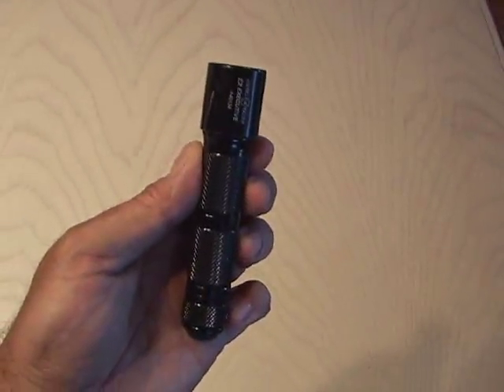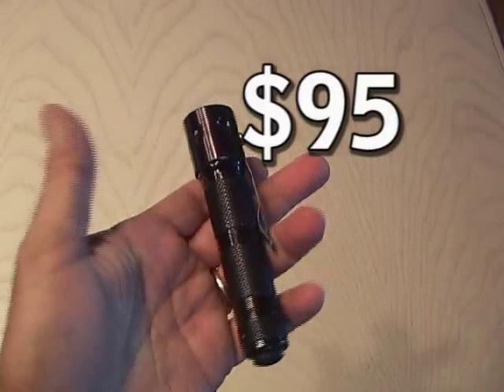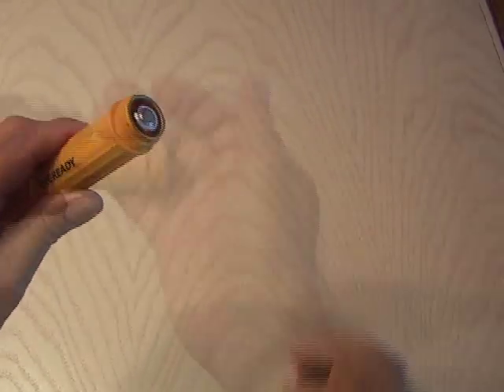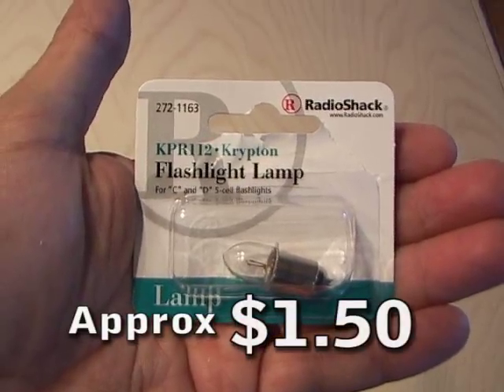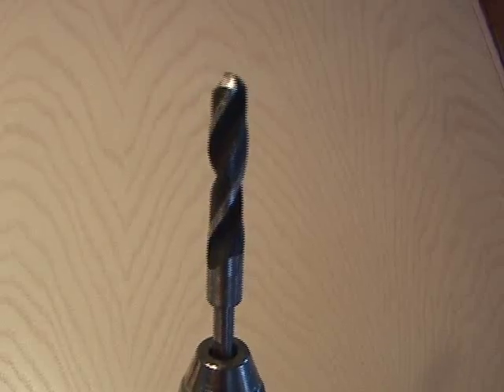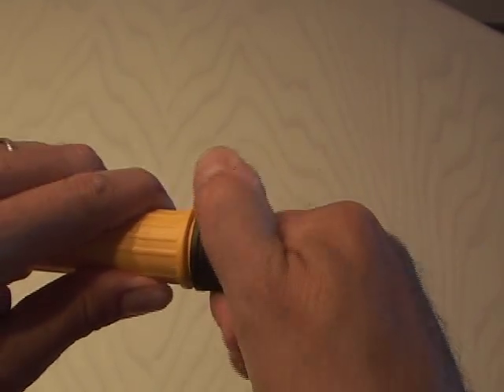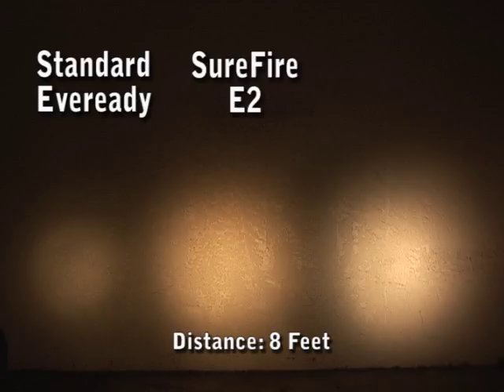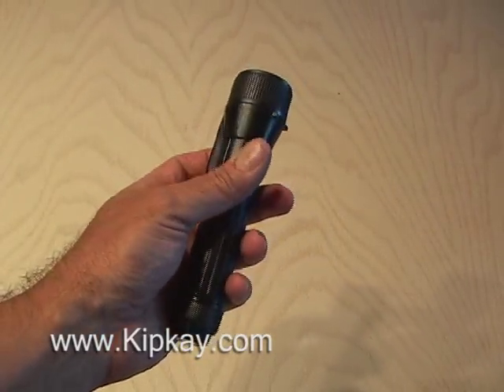$10 Police Flashlight Hack!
Make a $100 super bright cop Flashlight for less than $10. Brighter than SureFire! Easy to do!